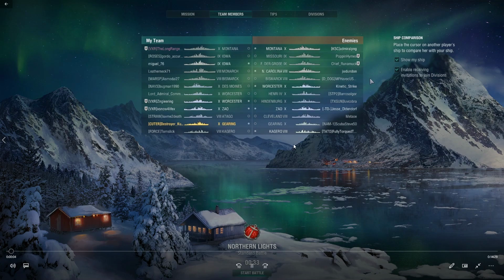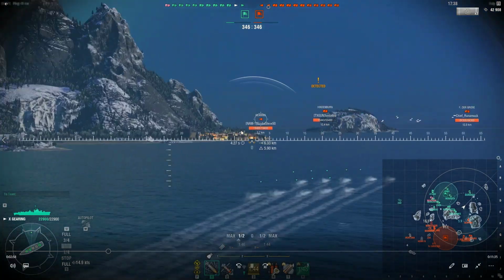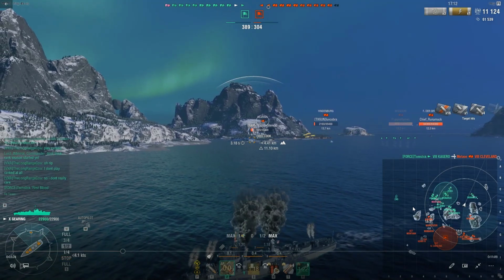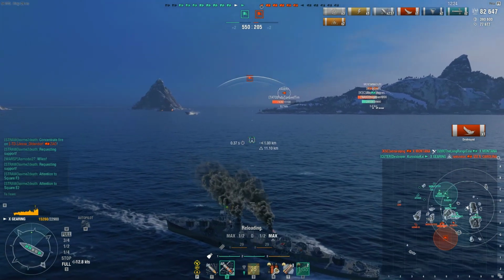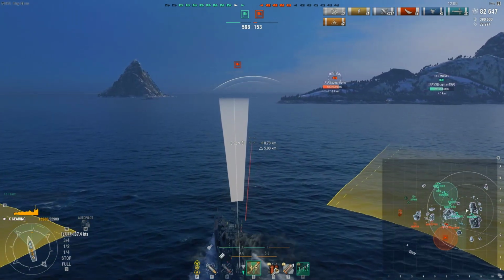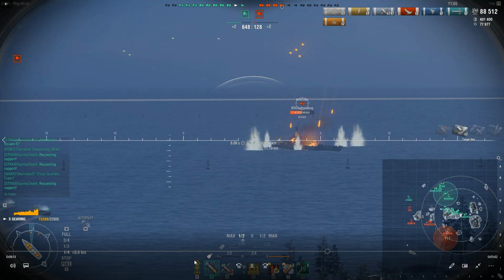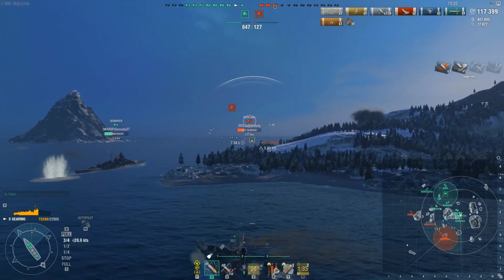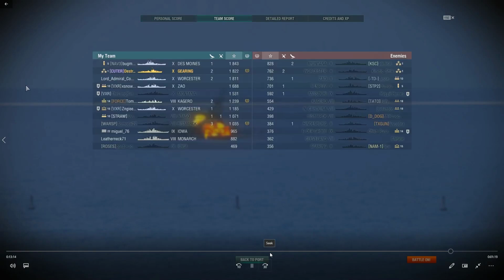Gearing Tactics Smoke Curtains